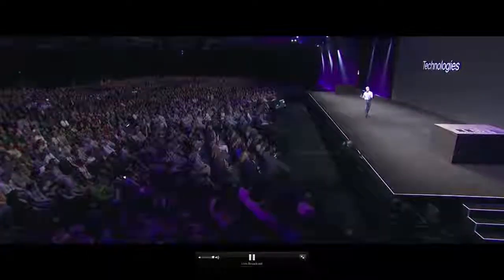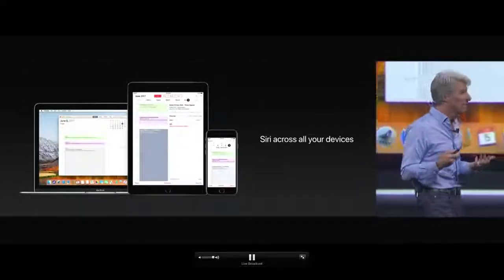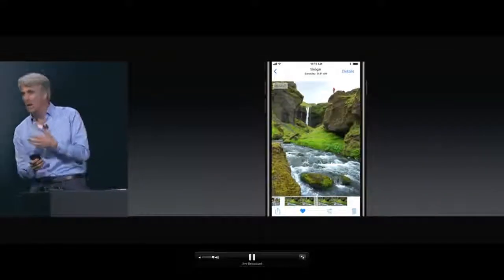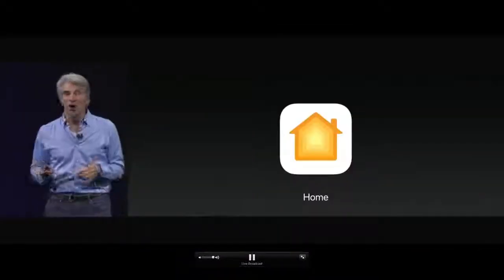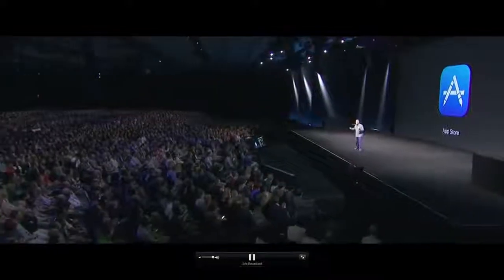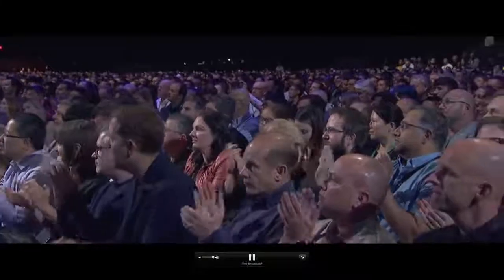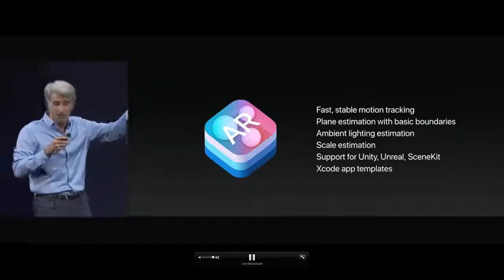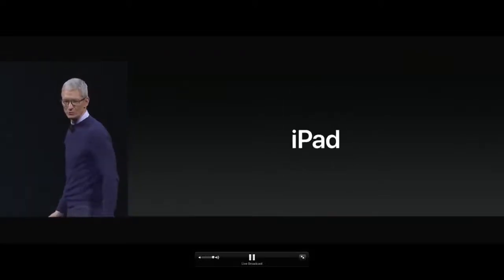iOS 11 Preview WWDC 2017 Apple Keynote